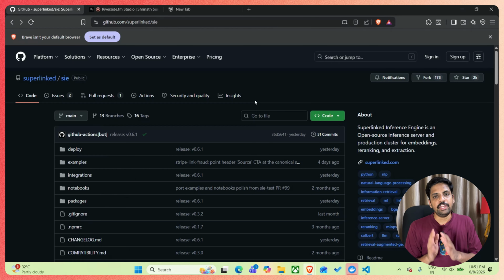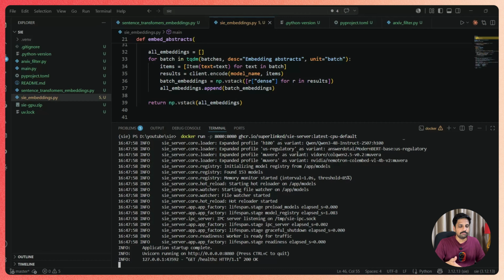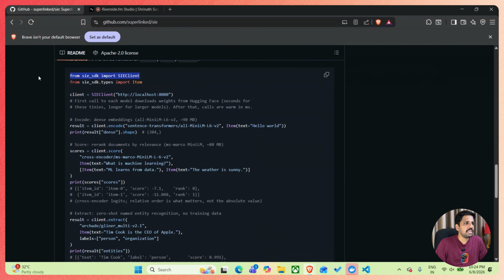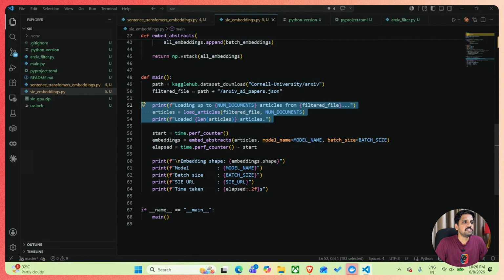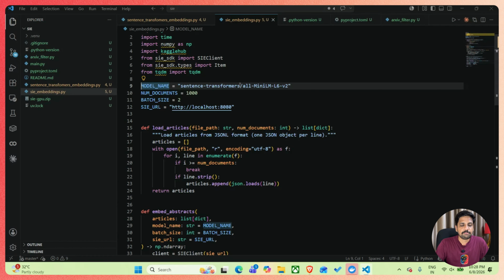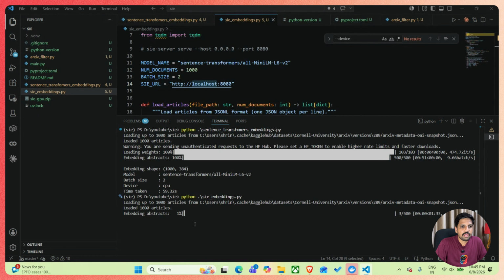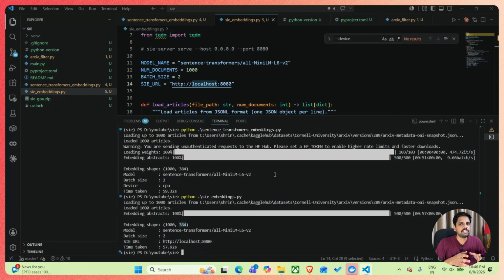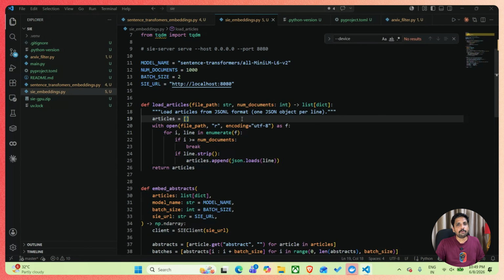Deploy SIE in CPU mode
In this video, we take a deep dive into the Superlinked Inference Engine (SIE) and test its performance in a CPU-only environment.

After introducing SIE in the previous video, we now run a practical benchmark using a local machine with 16 GB RAM and compare SIE's API-based inference workflow against the native Sentence Transformers implementation.

✅ How to start the SIE server using Docker
✅ Running SIE on a Windows machine
✅ Using the SIE SDK for embedding generation
✅ Loading and processing the ArXiv dataset
✅ Generating embeddings with Sentence Transformers through SIE
✅ Comparing SIE vs Native Sentence Transformers performance
✅ Understanding the benefits of a unified inference API

### Why SIE?

With SIE, you can:

* Switch between embedding, extraction, and reranking models
* Use a single API endpoint
* Change models with minimal code modifications
* Deploy inference services quickly using Docker

### Resources

### Coming Next

In the next video, we'll move from CPU testing to a GPU-based environment and explore how SIE performs when accelerated by modern GPU hardware.

Chapters:
00:00 Setting Up the SIE Server
00:55 Testing SIE with Embedding Models
01:15 Setting Up the Docker Service
02:59 Installing and Using the SIE Client
03:48 Introduction to Sentence Transformer Embeddings
04:49 Comparing Native and SIE Implementations
05:48 Performance Analysis and Sophistication of Implementations
05:52 Introduction to SIE and Model Selection
06:46 Performance Comparison: CPU vs GPU Inference
06:59 subscribe_video_aipaatshal.mp4